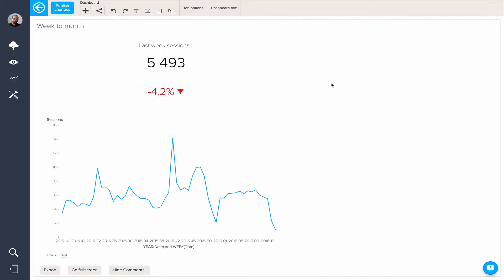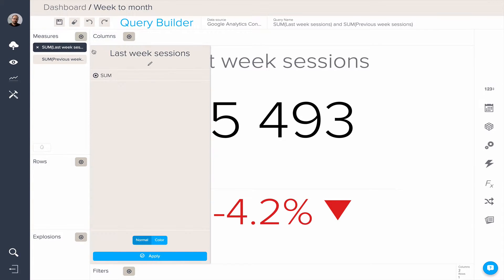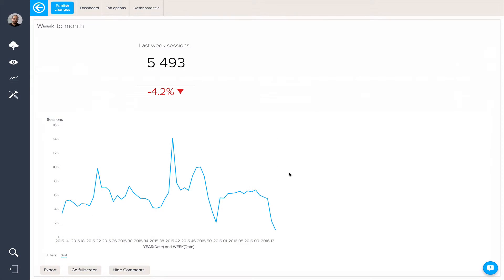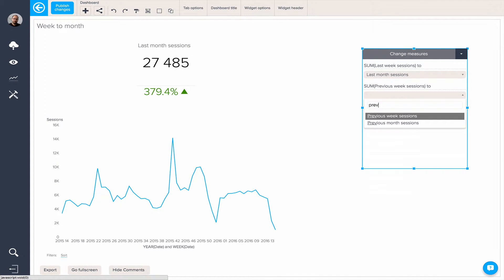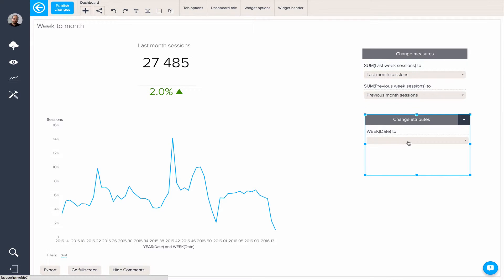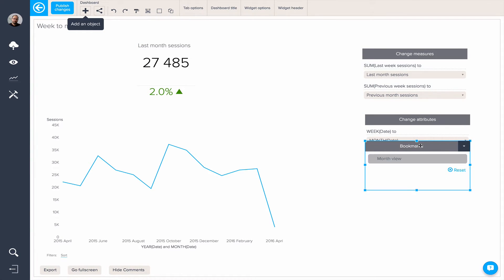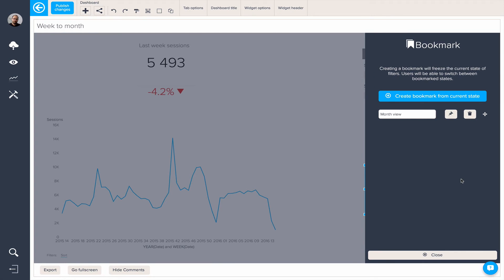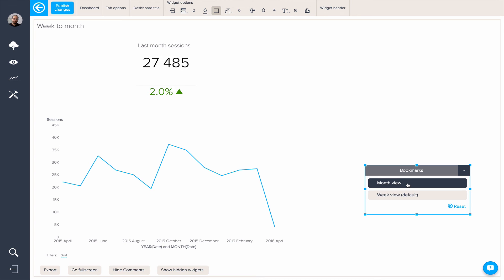Dashboard Design: Setting up different views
Learn how to offer simple bookmarked dashboard views using a combination of interactivity options.